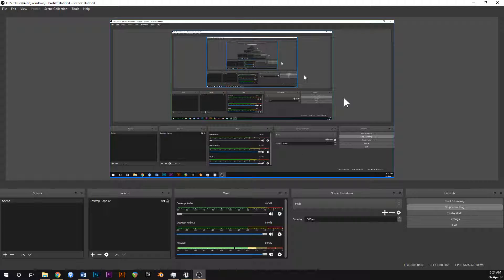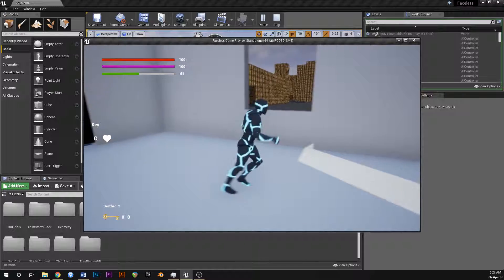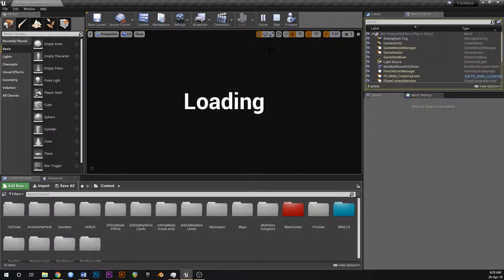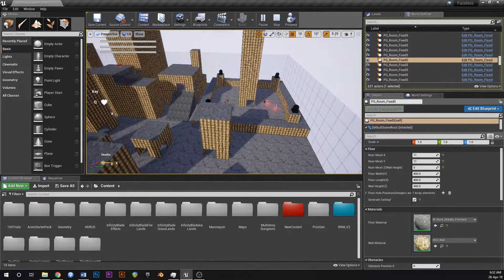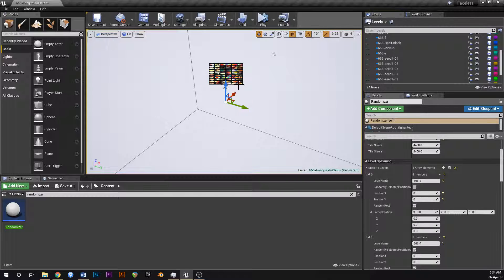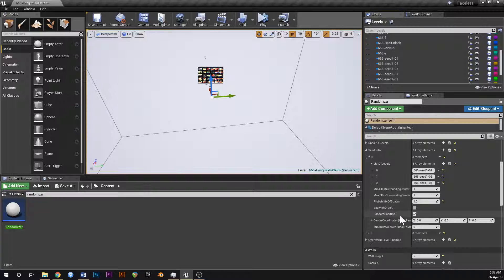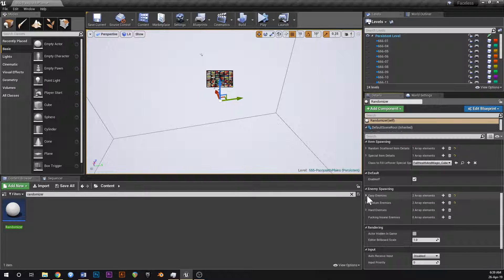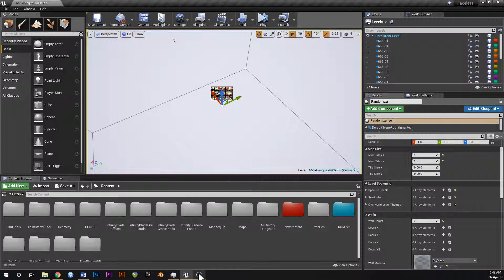My Random Procedural Level Generator! Dev Log 01 - UE4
This video is a quick explanation/showcase of my random level generator blueprint which will be the core feature of the game I'm working on.

Love Jackson 💕

Resources

Below are a list of links to games, UE4 products, and videos. If there is something you want but can't afford let me know and we can figure something out. Thank you so much for your support. ❤️